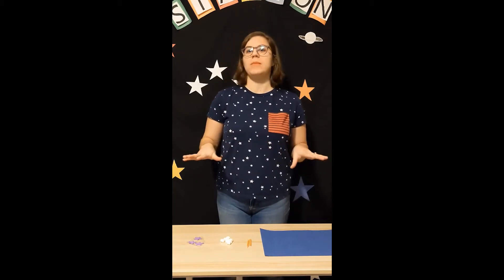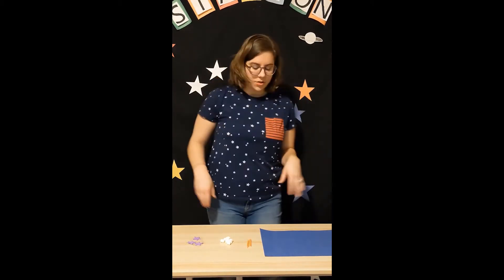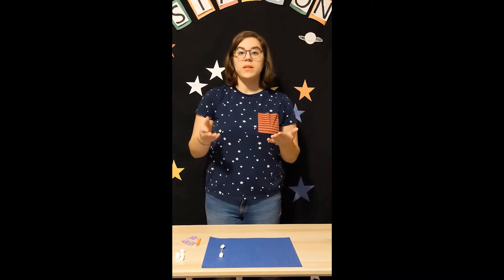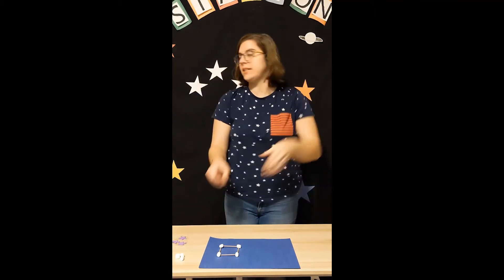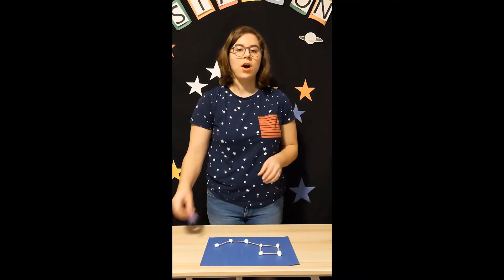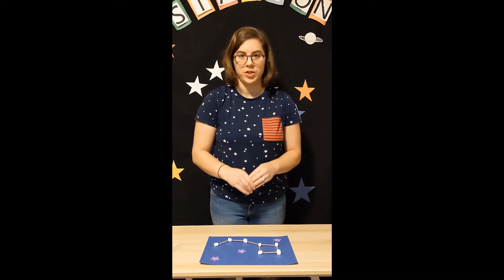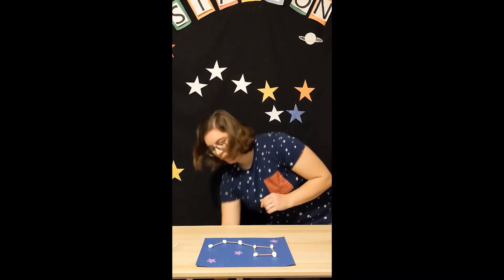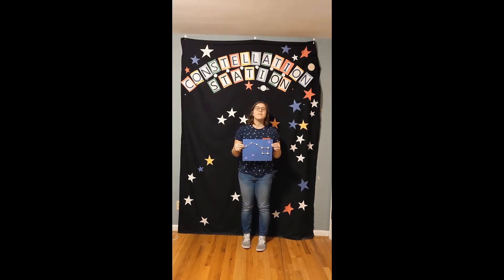Marshmallow Constellation Craft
Constellation Station is a mini-series produced by Nicole Capella, an educator at the Cincinnati Observatory. Constellation Station aims to teach kids and adults alike about constellations, our solar system, and beyond! New episodes are posted every Thursday at 11:00 AM ET on the Cincinnati Observatory's Instagram. You can find us @cincinnatiobservatory.